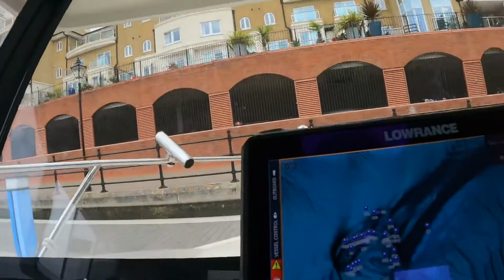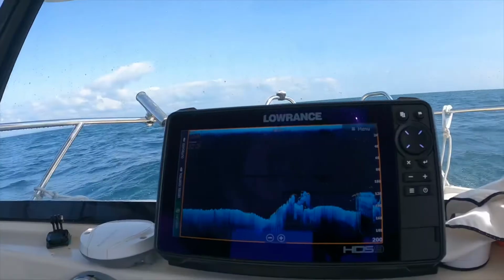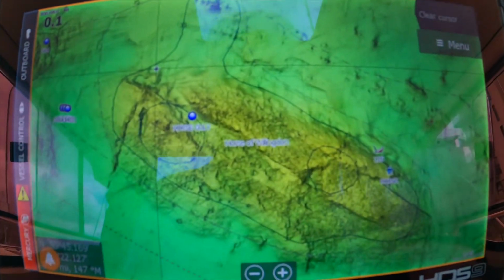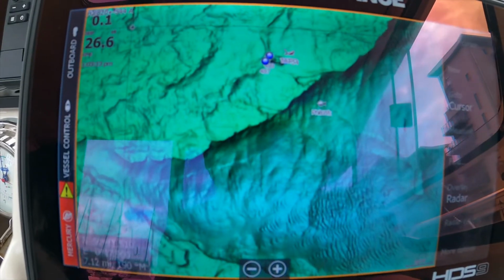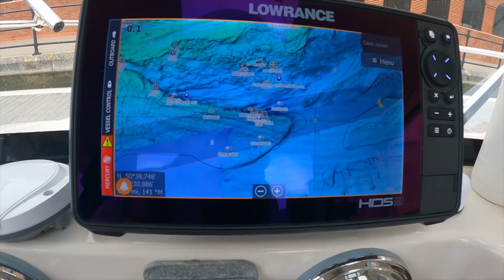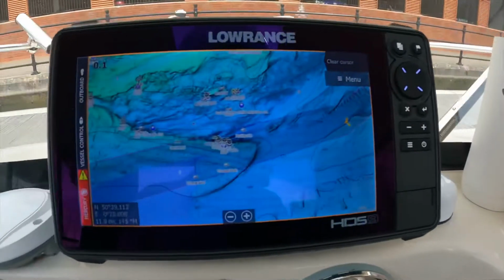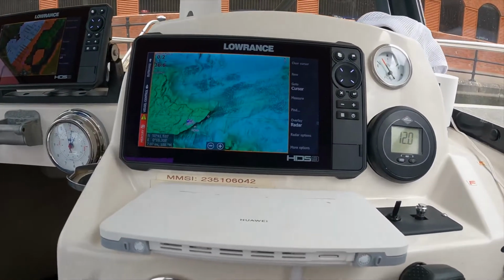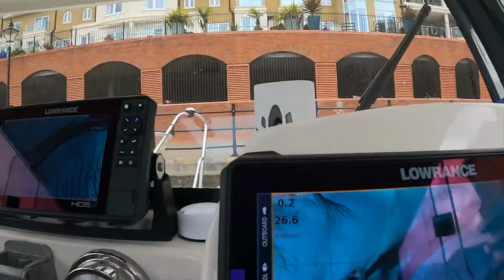C-MAP REVEAL. UK BOAT FISHING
C-MAP REVEAL A brief look at the chart That has totally changed the way I fish This chart is an absolute game changer for modern day fishing￼￼